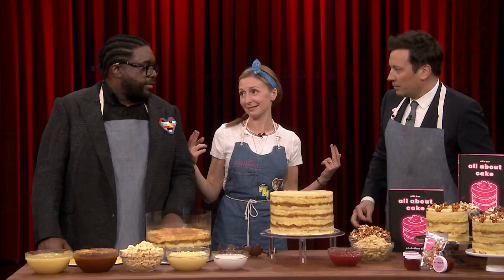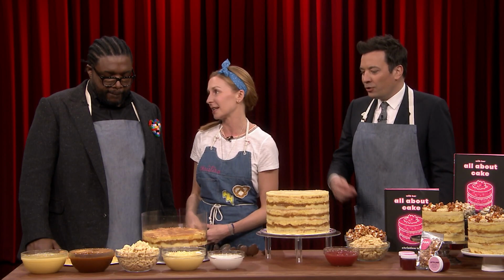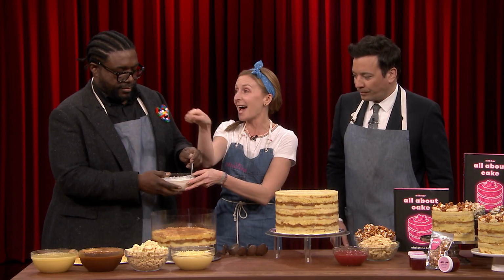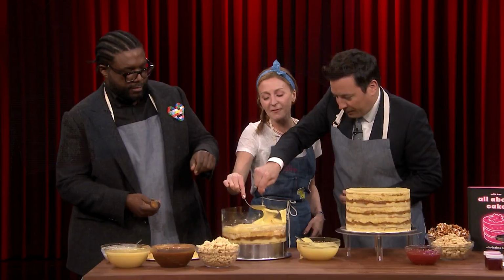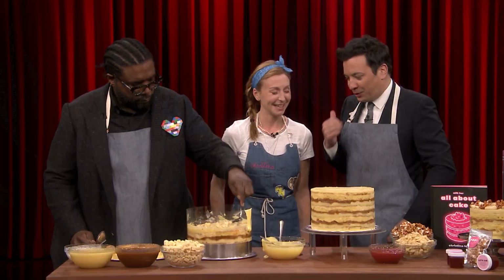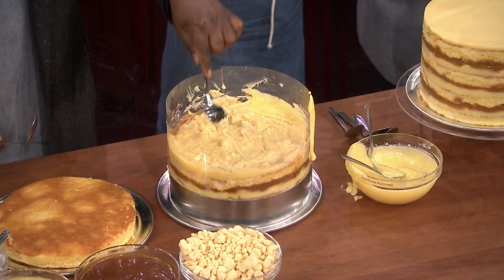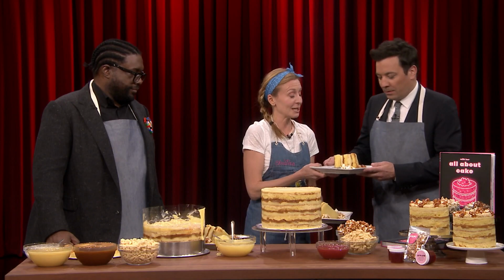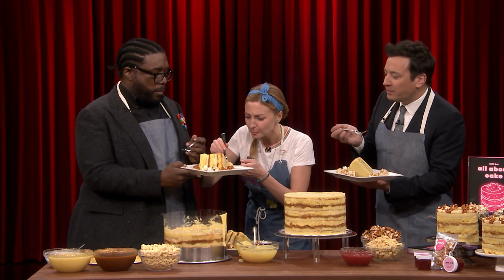Milk Bar's Christina Tosi Teaches Jimmy and Questlove How to Make a Popcorn Cake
Milk Bar bakery founder Christina Tosi teaches Jimmy and Questlove how to create a popcorn layer cake from a recipe in her cookbook All About Cake.

Watch The Tonight Show Starring Jimmy Fallon Weeknights 11:35/10:35c

The Tonight Show Starring Jimmy Fallon features hilarious highlights from the show including: comedy sketches, music parodies, celebrity interviews, ridiculous games, and, of course, Jimmy's Thank You Notes and hashtags! You'll also find behind the scenes videos and other great web exclusives.